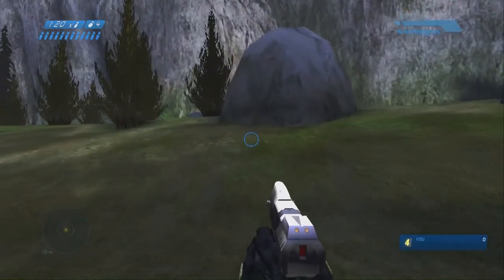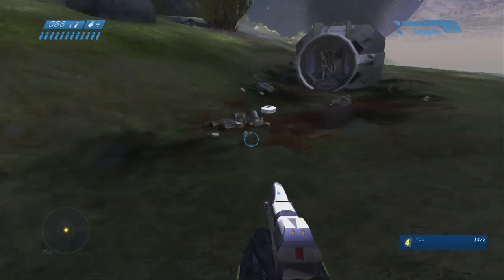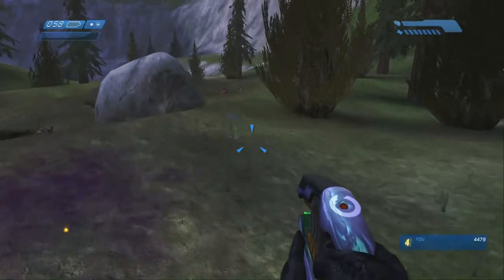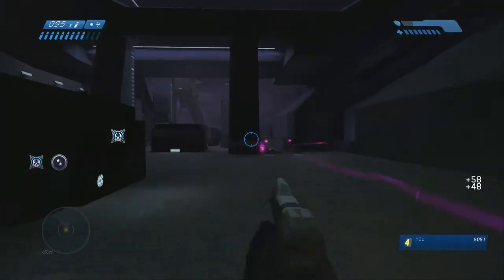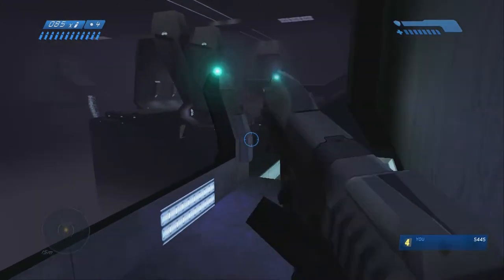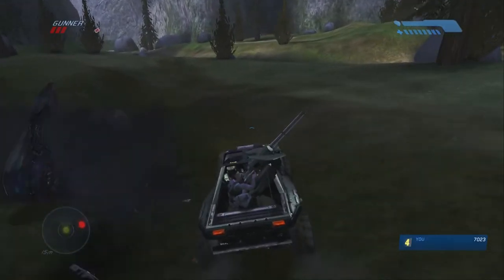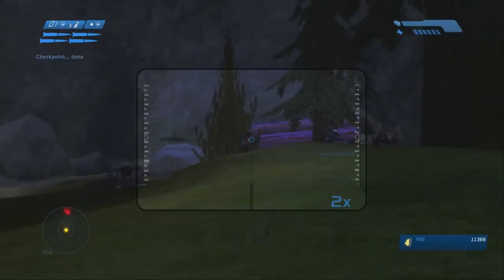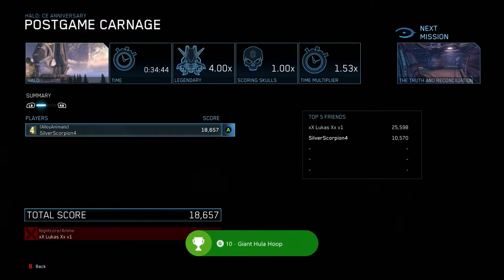Halo MCC - Giant Hula Hoop - Achievement Guide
Guide for Halo: The Master Chief Collection's "Giant Hula Hoop" achievement.

Game - Halo CE Anniversary
Level - Halo
Difficulty - Any (Legendary in above video)
Skulls - None

Follow me on:

Mixer - HaloCompletionist